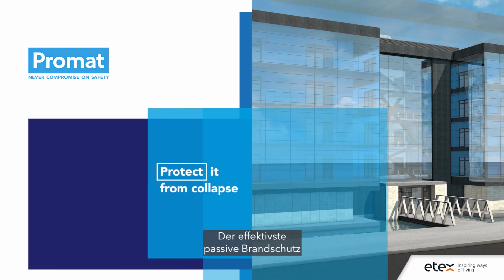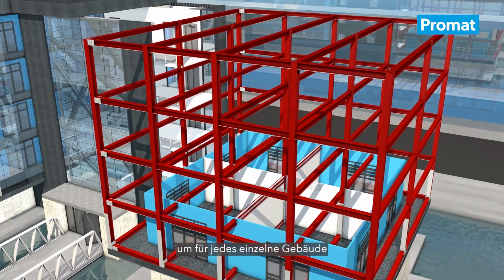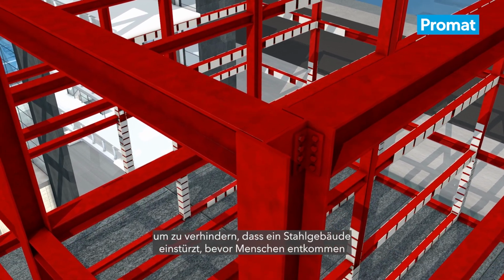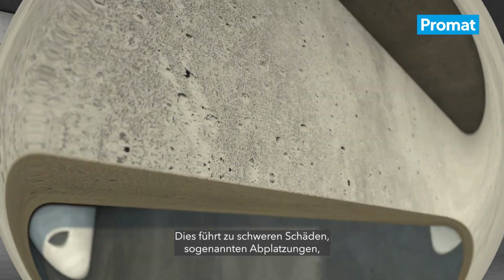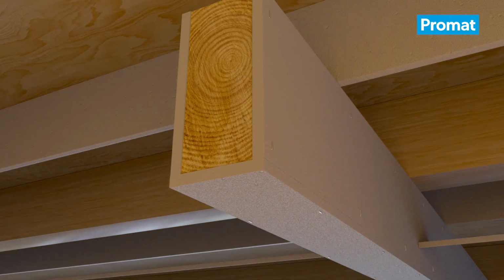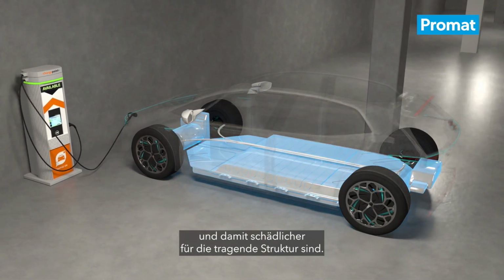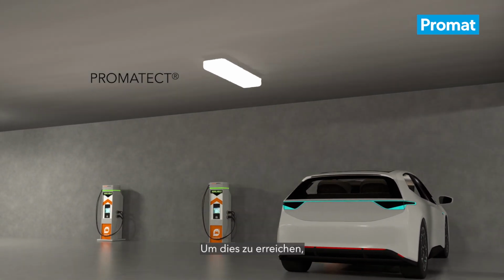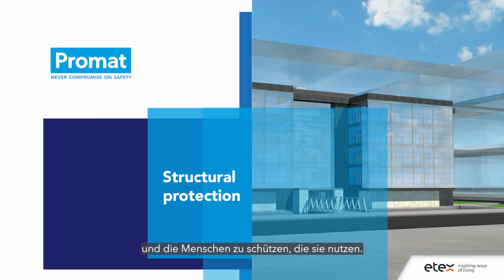Promat structural protection - fire protection DE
Watch how Promat helps you to preserve the load-bearing structure of your building against fire. A reliable passive fire protection will allow fire fighters to evaluacte the people inside and combat the fire without running the risk of a total collapse of the building.